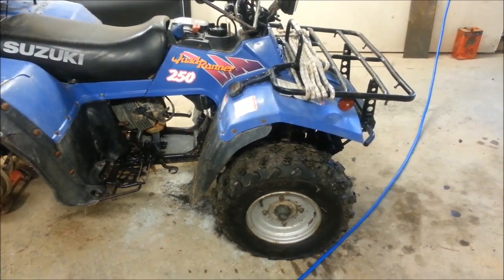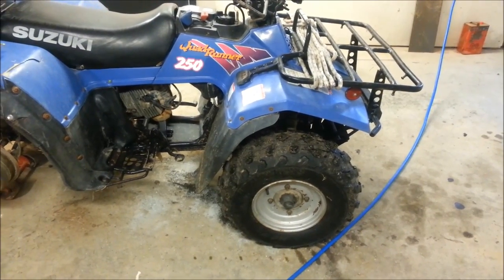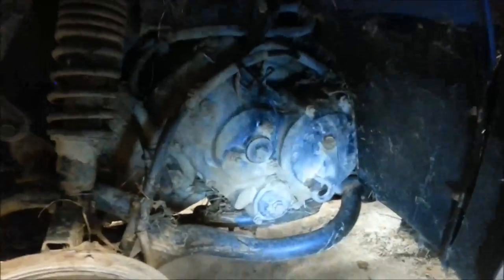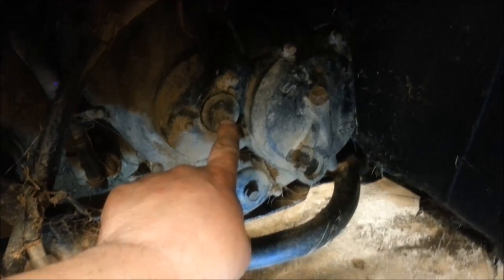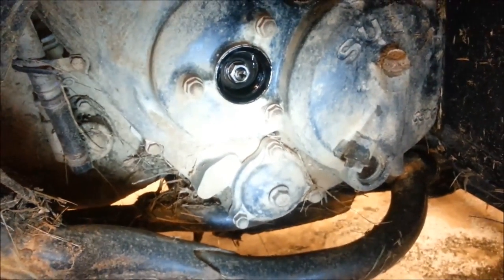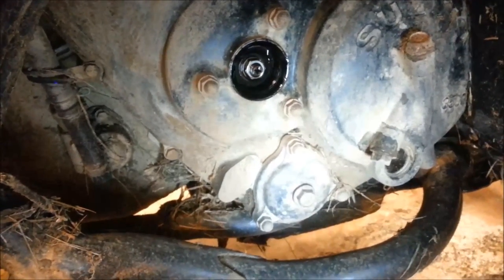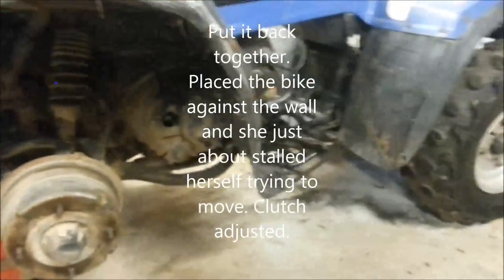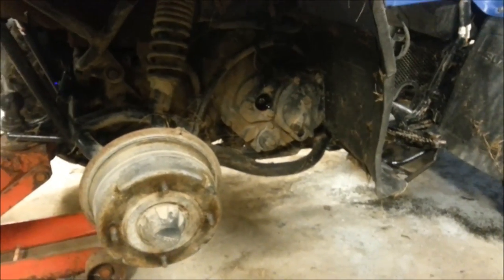Suzuki Clutch Adjust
A short description on how to adjust the semi-automatic clutch on a 250 Quadrunner.